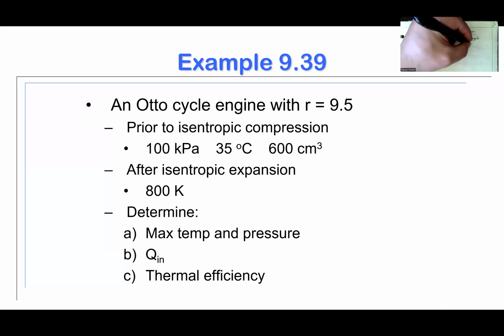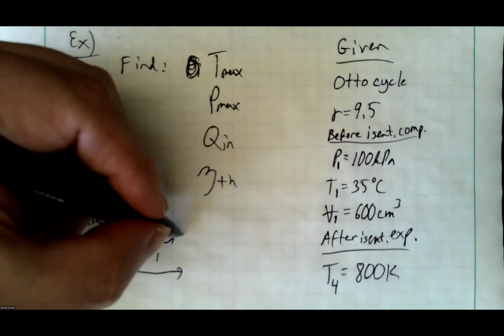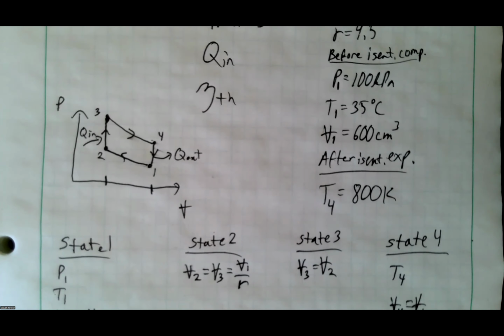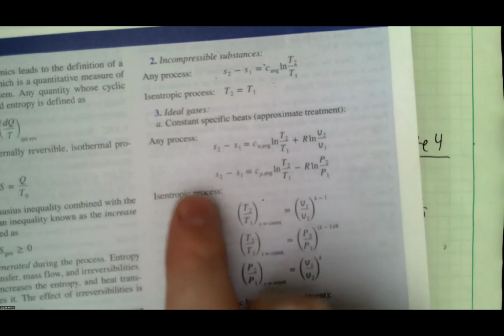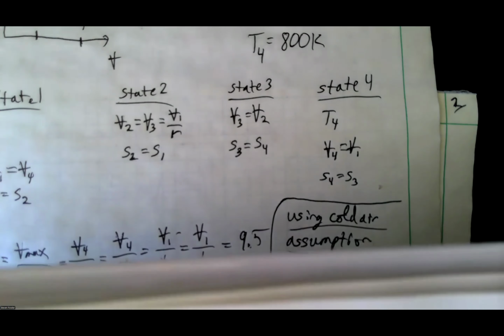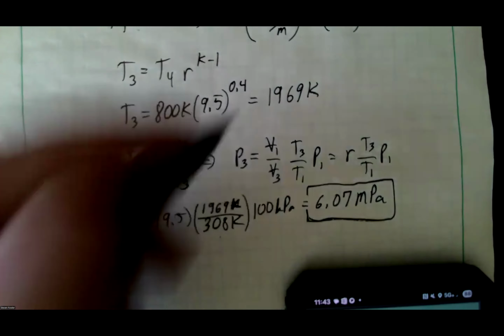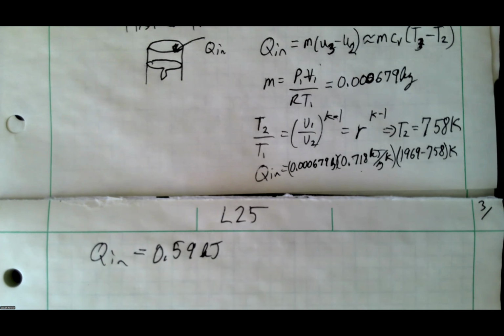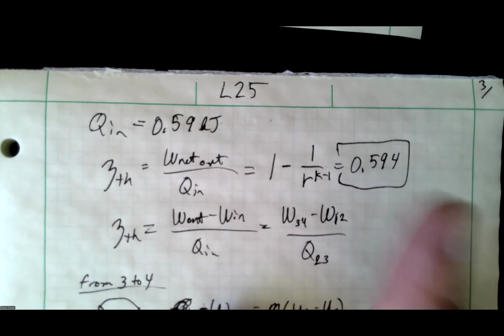Thermodynamics Lecture 25 example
For this twenty fifth lecture in our Engineering Thermodynamics class, we work through a robust Otto cycle example problem. We use the compression ratio and isentropic ideal gas k ratios to find unknow temperatures along with the ideal gas law and the first law of thermodynamics to find multiple unknown values for the cycle. We find the heat transfer to the engine per cycle. Finally, we talk about a few ways to find the efficiency.